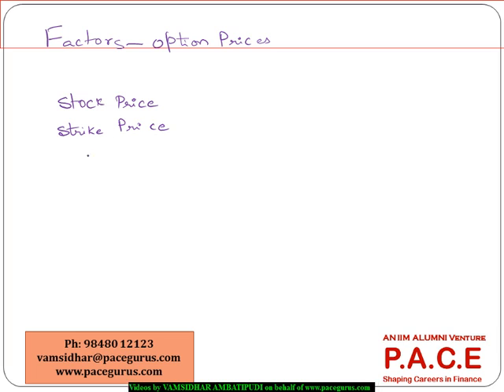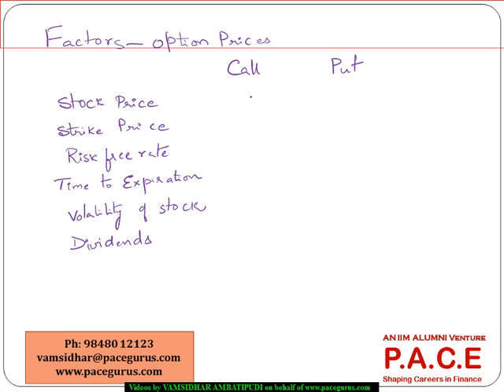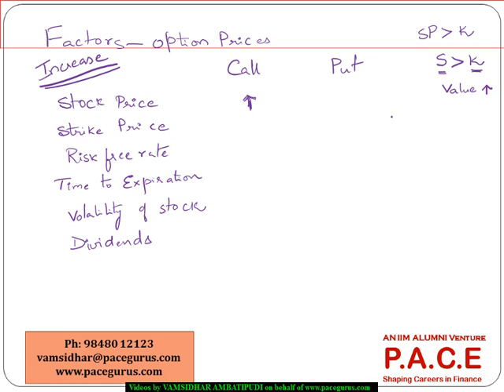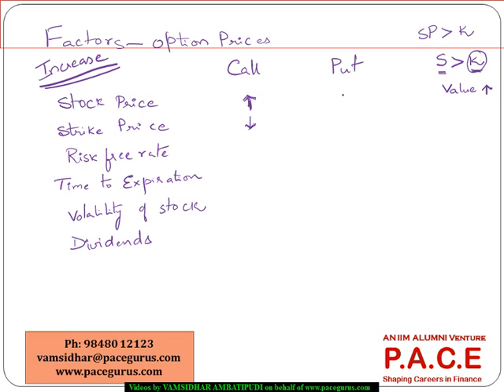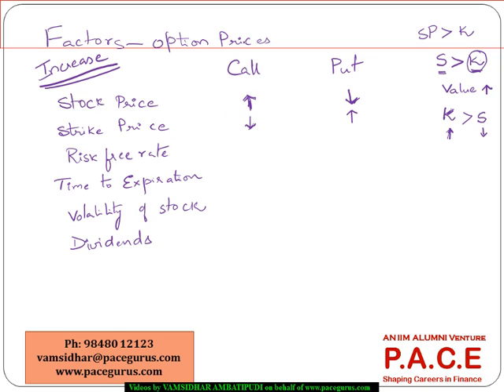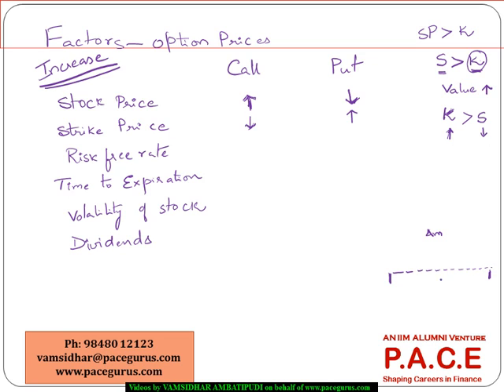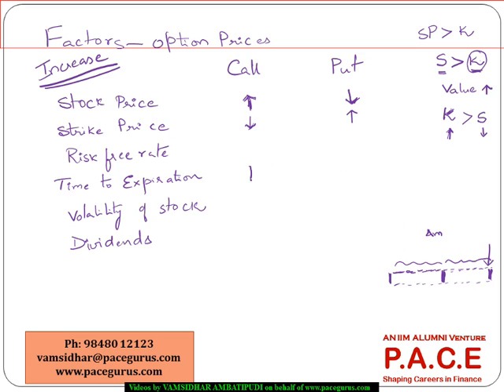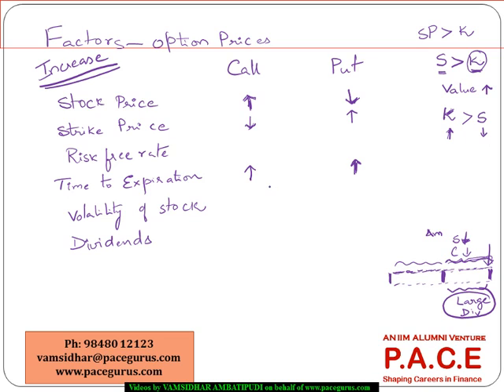Properties of Stock Options